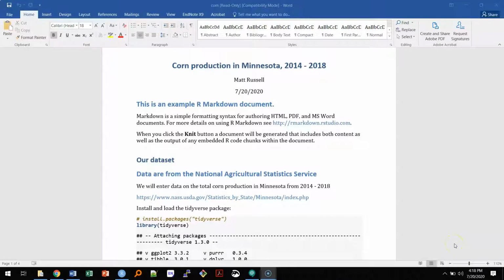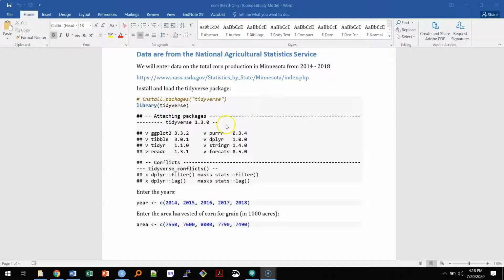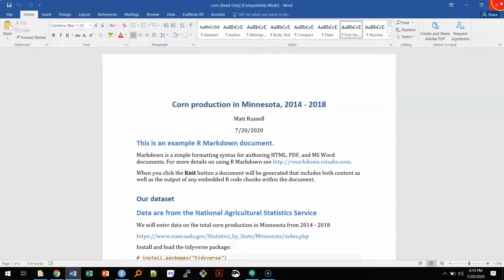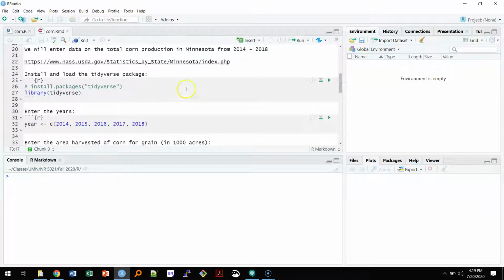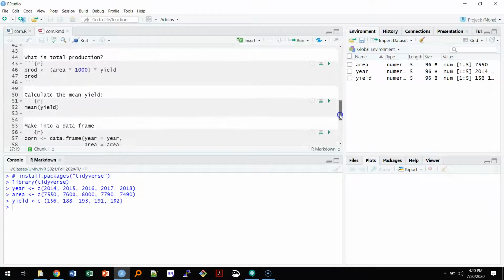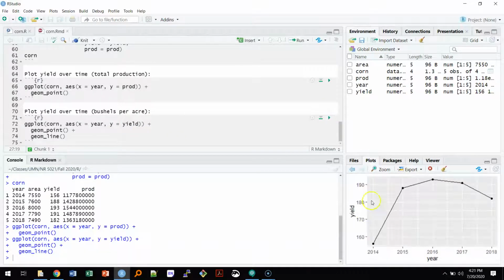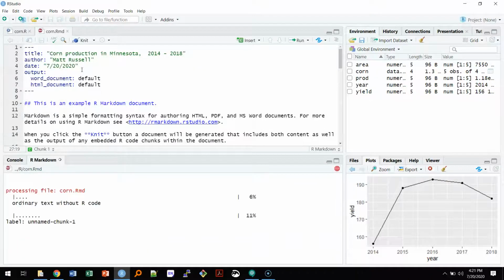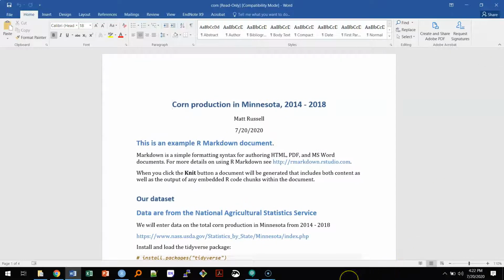Introduction to R Markdown script (corn dataset)